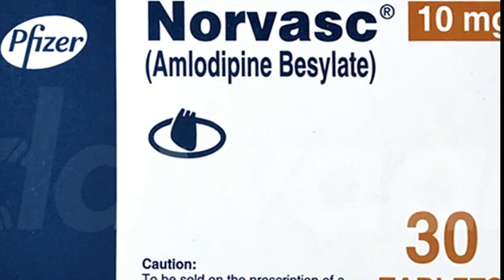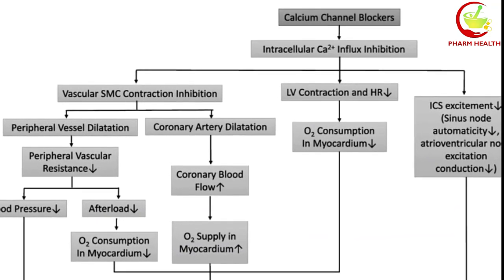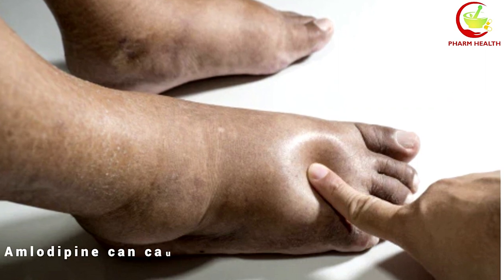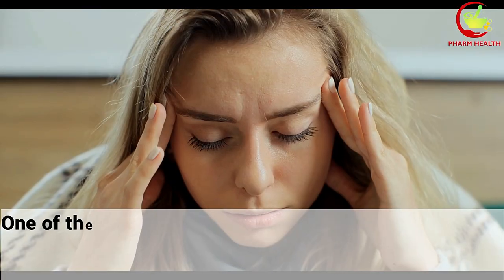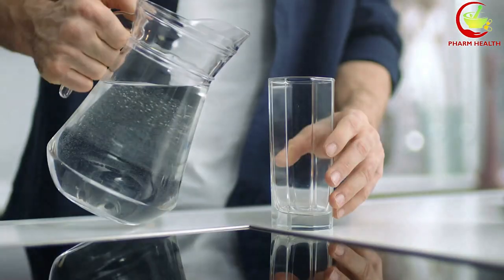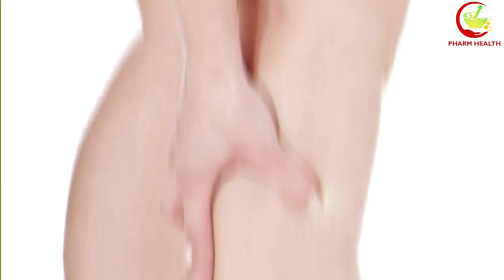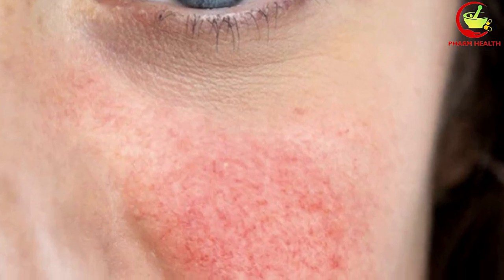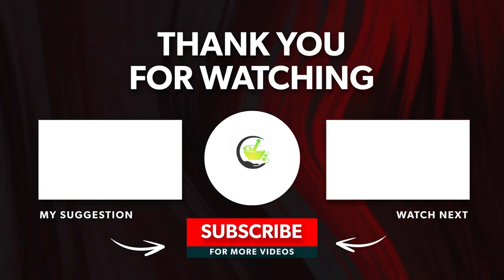Amlodipine Side Effects (Why they Occur and How to Reduce Side Effects?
What Are The Common Side Effects of Amlodipine and How to Reduce Side Effects?

Are you considering taking amlodipine for your high blood pressure?  It's important to be aware of the potential side effects associated with this medication before making a decision. In this video,  we will discuss the truth about amlodipine side effects and the steps you can take to minimize their severity  or how to reduce the chances of developing side effects in the first place.

⌛ Timestamps
⏱️00:00 ► Intro
⏱️01:44 ► Swelling in the ankle and feet
⏱️02:36 ► Dizziness and Lightheadedness
⏱️03:34 ► Headaches
⏱️03:57 ► Muscle Cramps
⏱️04:43 ► Flushing
⏱️05:20 ► Conclusion

Summary:

1) Swelling in the Ankles and Feet
Amlodipine can cause edema  which is swelling in the ankles,  feet,  or hands. This side effect occurs because amlodipine relaxes and widens the blood vessels,  which can cause fluid to accumulate in the lower extremities. This affects about 10 percent or more patients taking amlodipine.

2) Dizziness and Lightheadedness
One of the common side effects of taking amlodipine is dizziness and lightheadedness. These sensations can occur due to a drop in blood pressure caused by the medication. While dizziness and lightheadedness can be concerning,  there are several strategies you can try to minimize their impact. Firstly,  it's important to remember to get up slowly from a seated or lying position.

3)  Headaches
Headaches are a common side effect of taking amlodipine,  but they don't have to ruin your day. Headaches which usually goes away within a week of starting amlodipine. Getting enough rest and ensuring that you are well-hydrated may help with headaches or ask your doctor or pharmacist for a pain reliever recommendation.

4) Muscle Cramps
Muscle cramps can be an uncomfortable and painful side effect of taking amlodipine. These cramps,  often felt in the legs,  occur due to the medication's effect on the smooth muscle tissue in the blood vessels.
While muscle cramps can be bothersome,  there are strategies you can try to manage and reduce their frequency.

5) Flushing
Flushing,  or a warm sensation in the skin,  is another common side effect of amlodipine. It is characterised by a temporal redness,  warmth or darkening of the skin. It's usually in the face or neck.
Female are more like to experience these side effects than males

For further details, please watch the video until the very end.

amlodipine
amlodipine side effects
side effects of amlodipine
amlodipine symptoms
amlodipine edema
amlodipine swelling
amlodipine why side effects occur
amlodipine how to reduce risk
norvasc,norvasc side effects
norvasc edema
norvasc blood pressure
norvasc headache
amlodipine blood pressure
amlodipine liver
calcium channel blocker
calcium channel blocker side effects
side effects of calcium channel blockers
side effects of amlodipine 10 mg 5mg 2.5mg
amlodipine besylate
what are the side effects of amlodipine 10 mg 5 mg 2.5